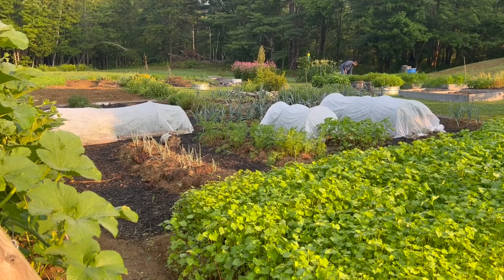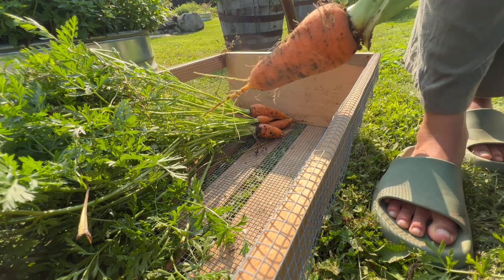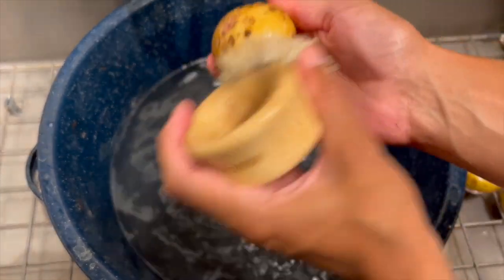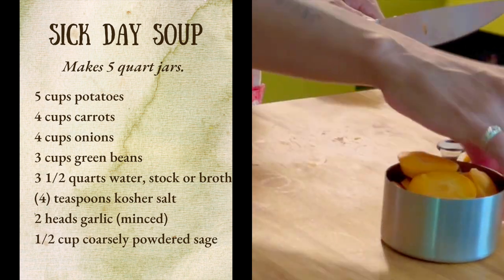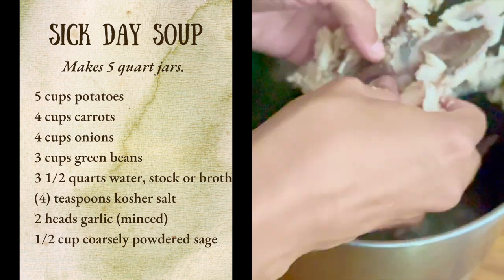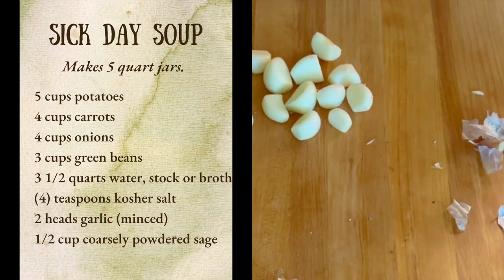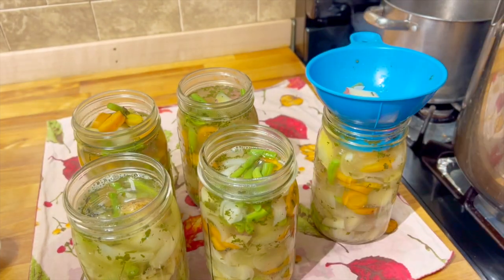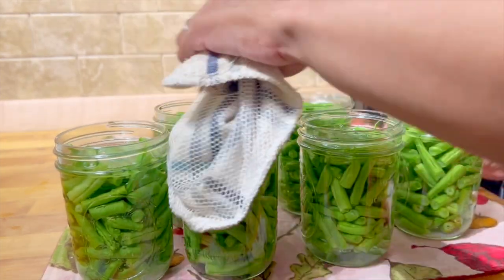Food Preservation Strategies + Soup for the Soul - Homestead Vlog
We're canning some "Sick Day Soup" to get keep our family eating well even when we are not feeling well enough to cook.  I discuss a bit about my own food preservation strategies and when I feel it makes sense to pressure can and when other preservation methods make more sense.